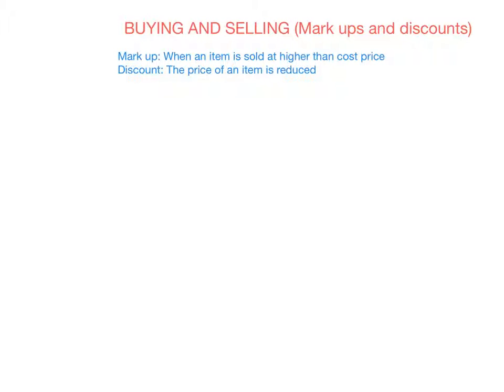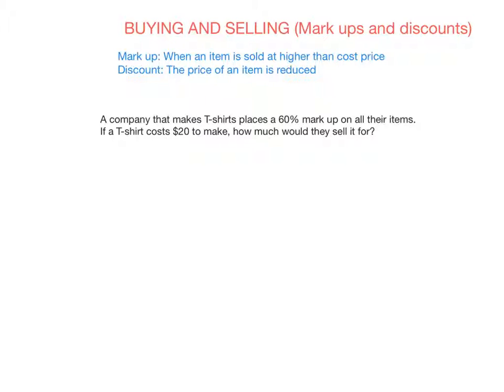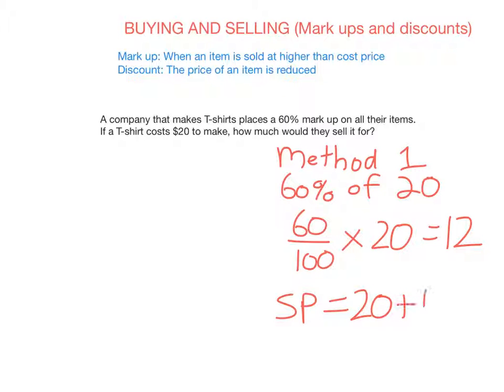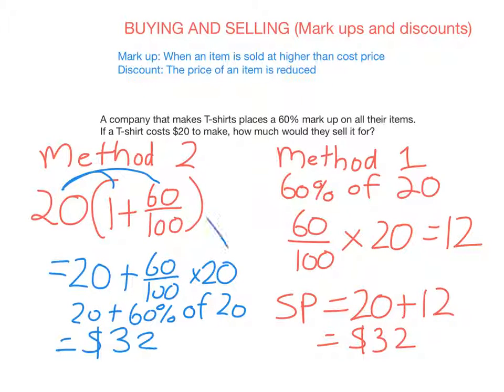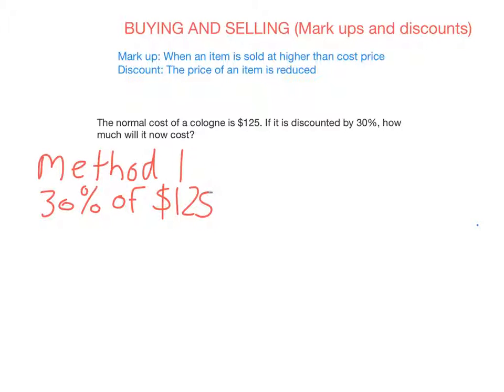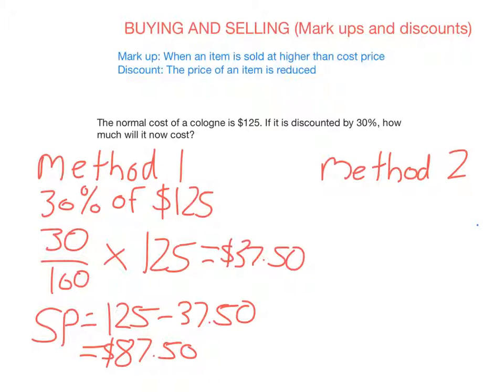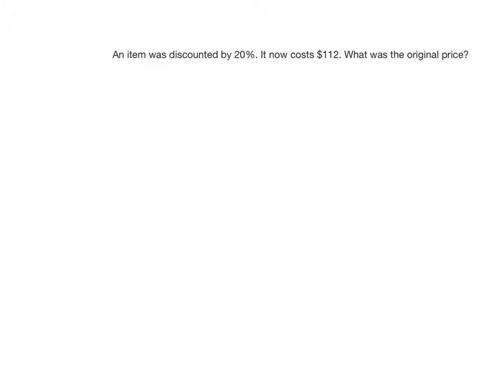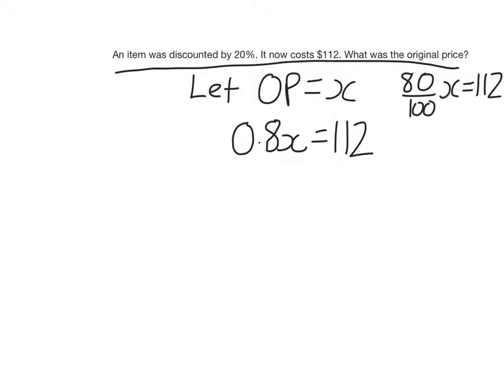9Main Mark ups and discounts